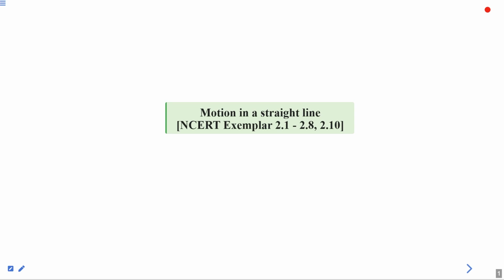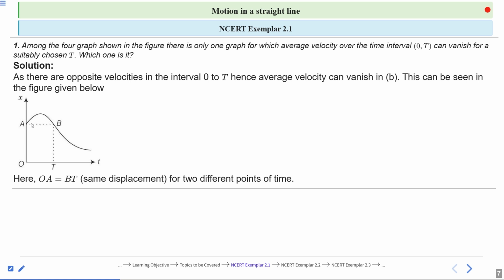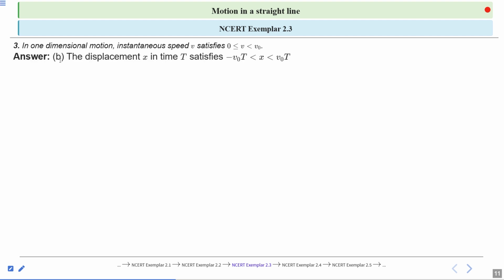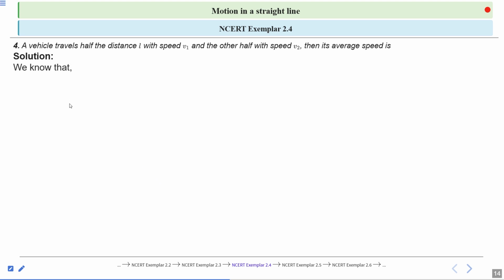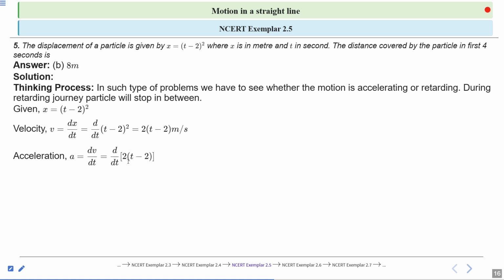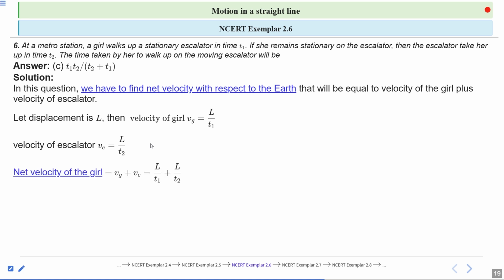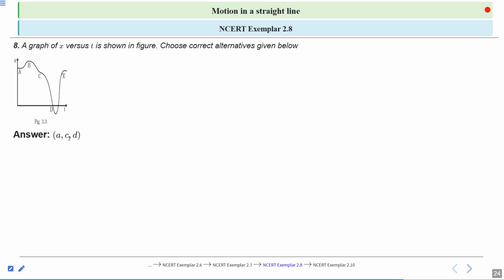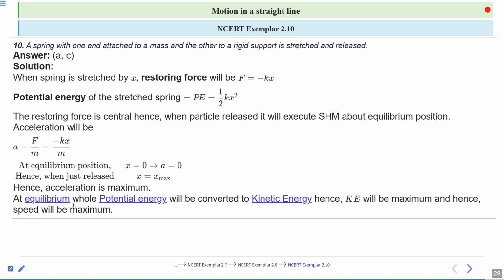Motion in a straight line [NCERT......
Title: Motion in a straight line [NCERT Exemplar 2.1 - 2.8, 2.10]
Subject: Physics
Programme Name: Motion in a straight line
Course Name: Medical

In this lecture, we have discussed NCERT Exemplar .

📡 Key Features:
Syllabus-based Content